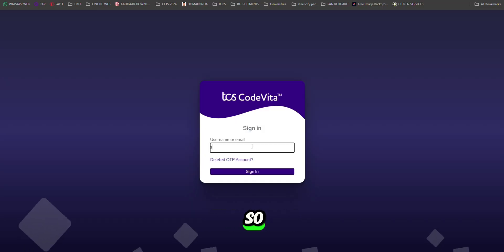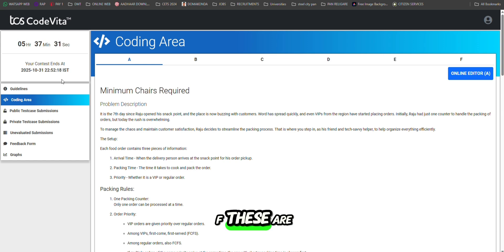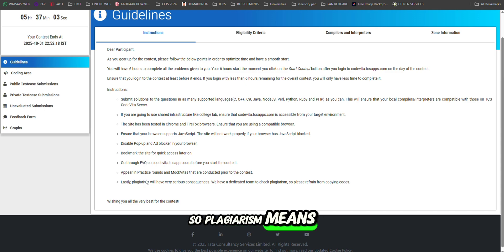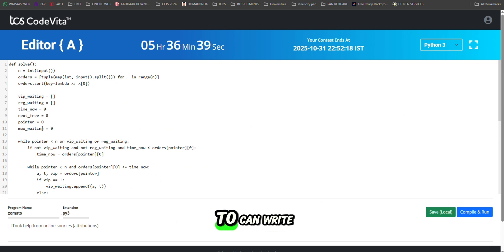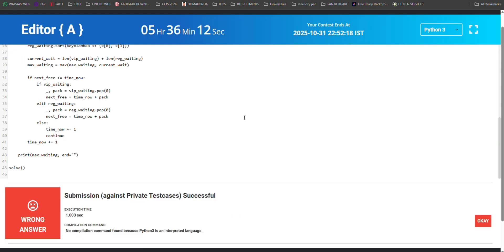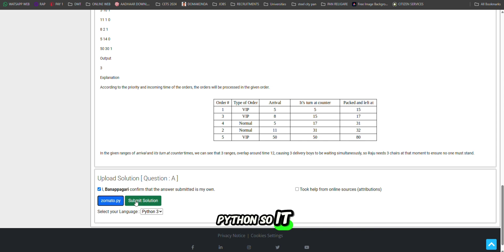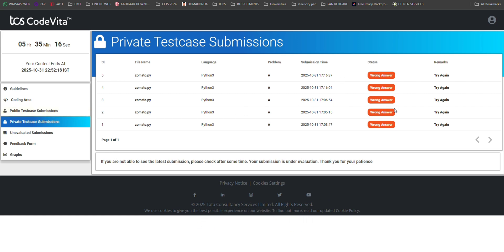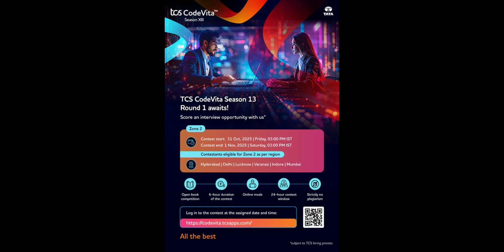TCS CODEVITA FROM LOGIN TO SUBMIT EXPLAINED|ANSWERS PROVIDED 😎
TCS CodeVita 2025 – Zone 2, Round 1 Full Details Explained!
If you are writing TCS CodeVita Zone 2 – R1, this video will help you understand the exam pattern, important updates, timelines, preparation strategy, and tips to score high.

✅ CodeVita Zone 2 – Round 1 overview
✅ Important dates & time slots
✅ Hiring opportunities for freshers
✅ Mistakes to avoid during the contest
✅ Exam strategy + Last-minute tips
✅ Common errors and how to solve fast
✅ Full guidance for beginners